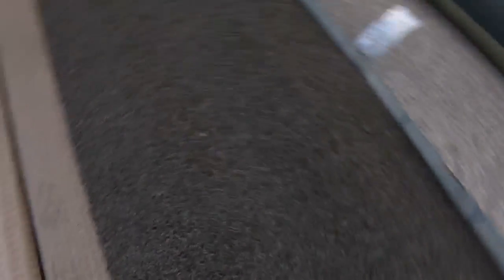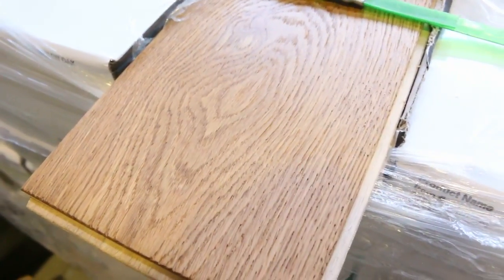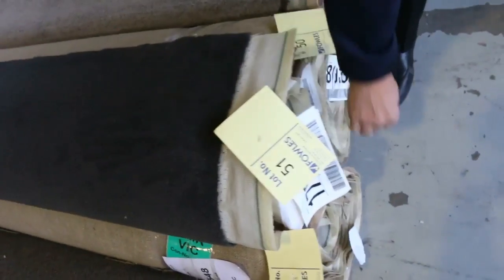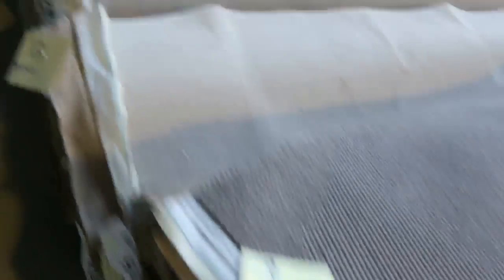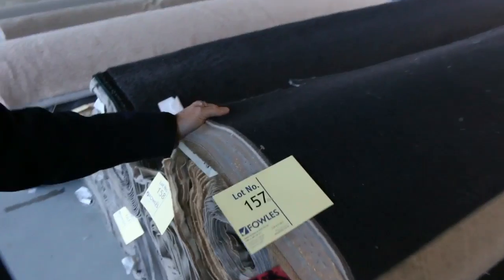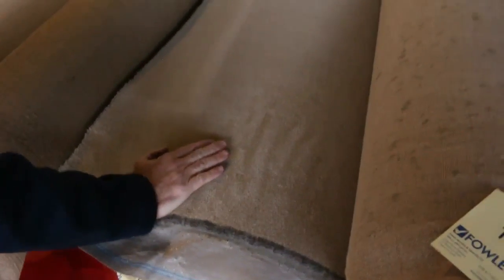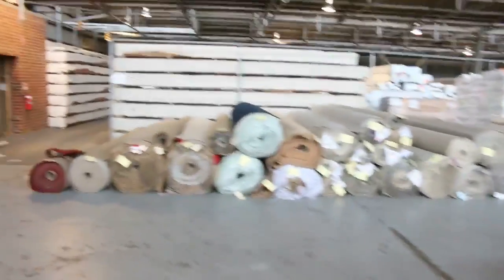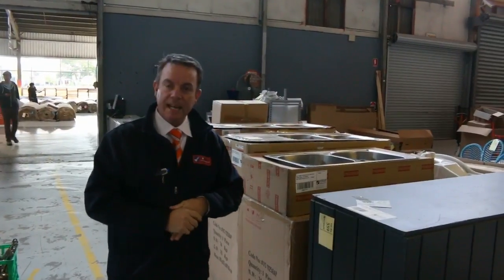Carpet Auction 7 June